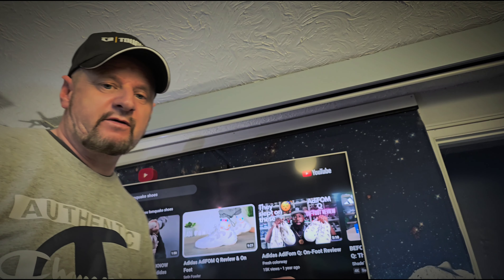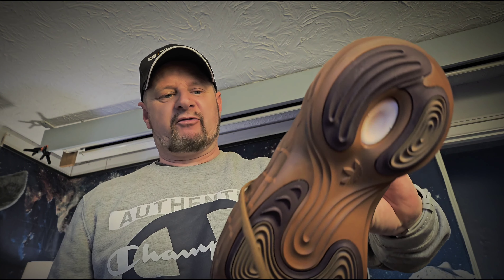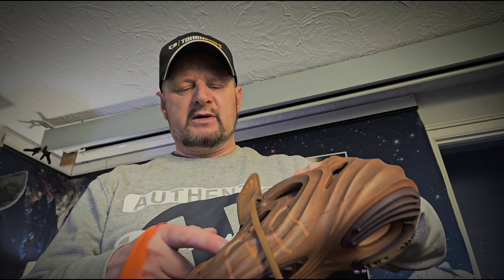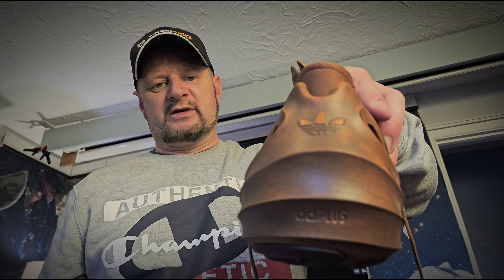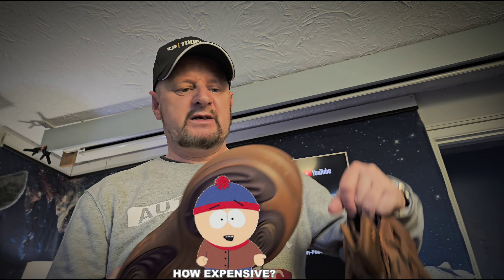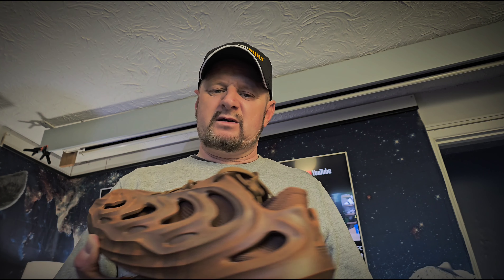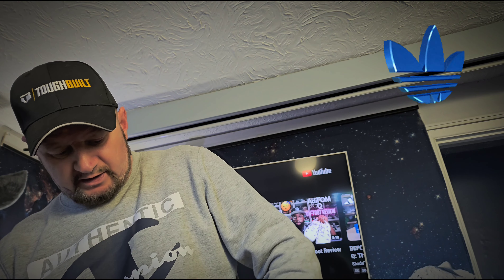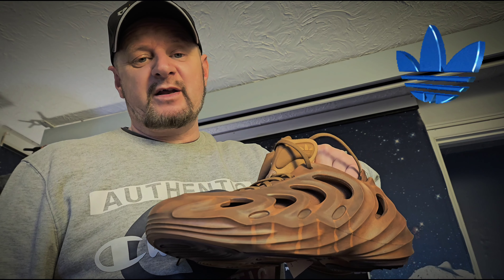ADIDAS ADIFOM Q COSMIC WAY